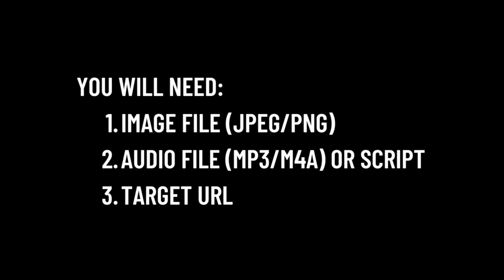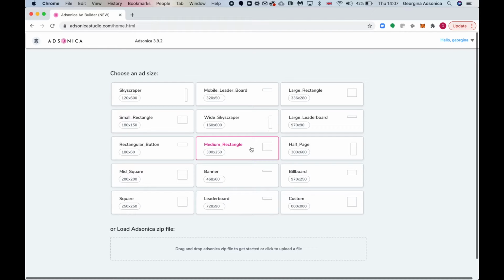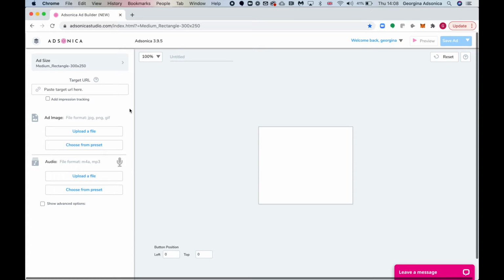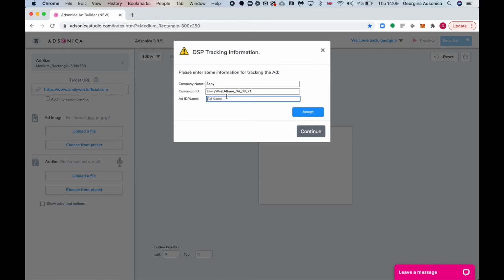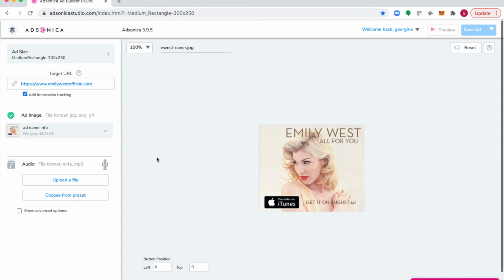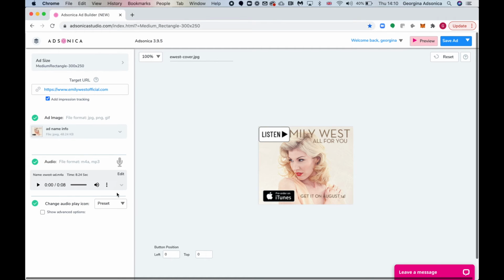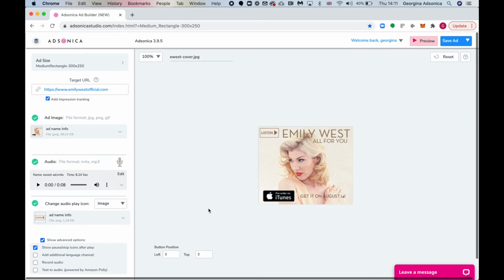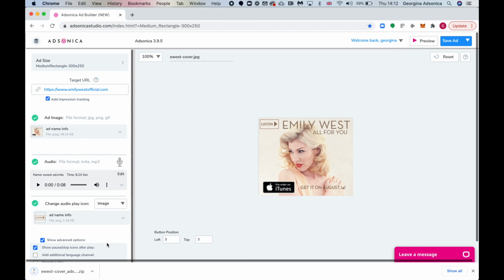Building a Single-Frame Audio Display Ad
Watch this Adsonica Academy tutorial video to learn how to build single-frame audio display ads, leveraging audio across the internet to drive engagement and brand awareness